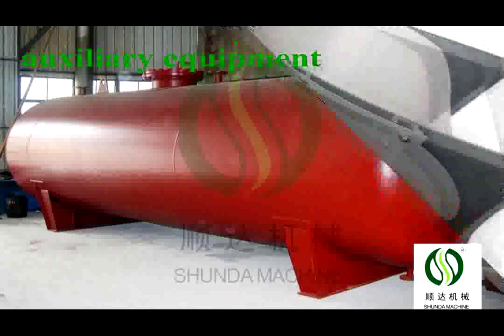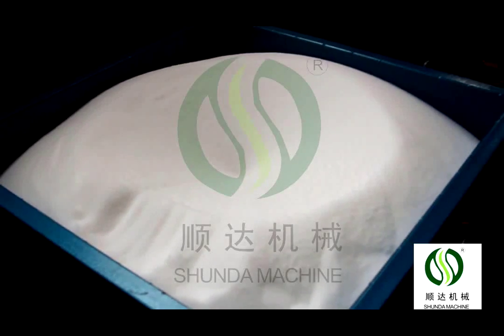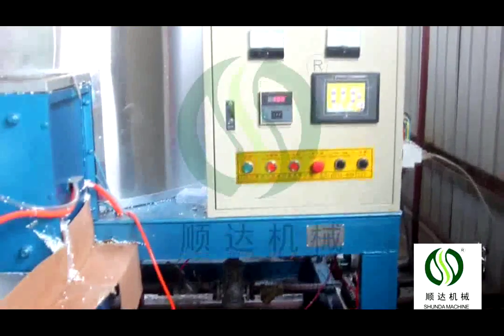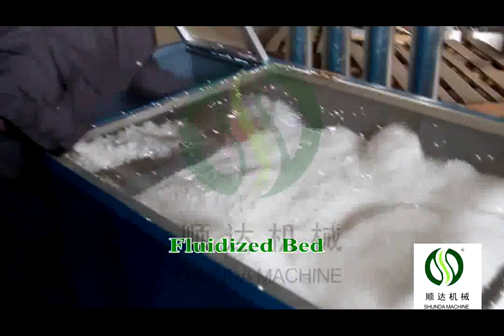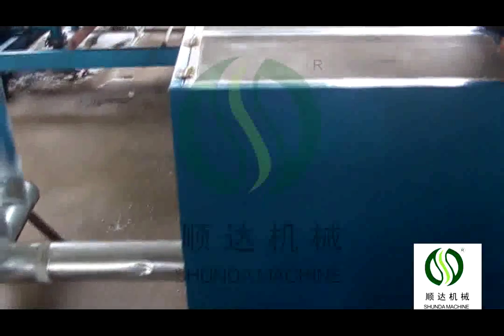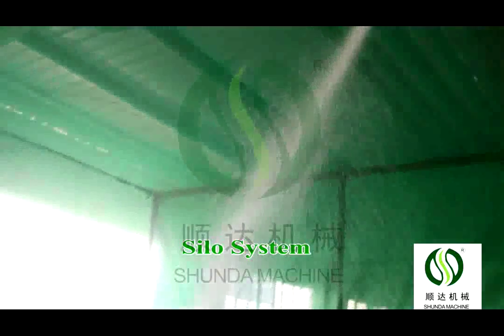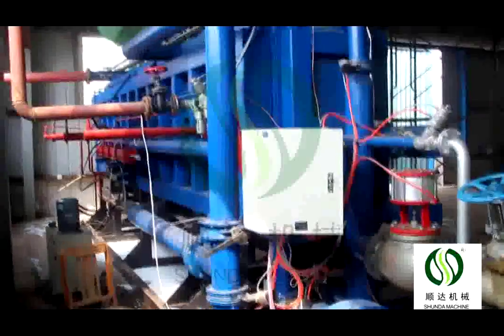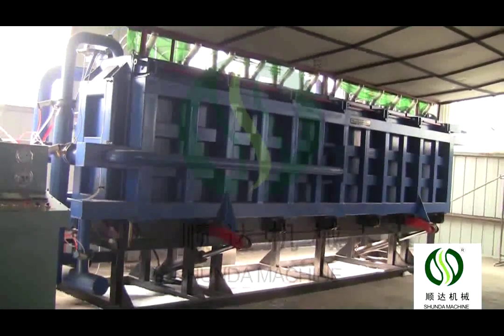eps plastic block mold machine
MAIN FEATURES OF OUR EPS BLOCK MACHINE：
1. Adopt high quality steel in the machine and combining with heat treatment to strengthen machine intensity, without changing its shape. It can bear expansibility of high intensity product.
2. Adopt PLC computer touch screen to realize automatic circulation work ranged from
mold open, mold close, charging, heating, preservation, air cooling, stripping and ejection.
3. Adopt special aluminum alloy plate in machine cavity, high thermal conductivity, favorable tensile strength and long lifetime.
4. Adopt advanced molding technique, the machine is applicable to produce blocks of high-density and low-density and can ensure same quality of inside and outside block

Sales Manager: Danny Zhang
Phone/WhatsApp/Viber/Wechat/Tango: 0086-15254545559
Skype: zhang.danny2
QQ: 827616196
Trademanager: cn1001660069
Longkou ShuangJi Machinery Co.,LTD
Address: Dongjiang Town, Longkou City, Shandong, China